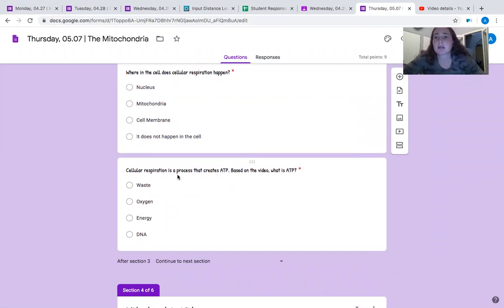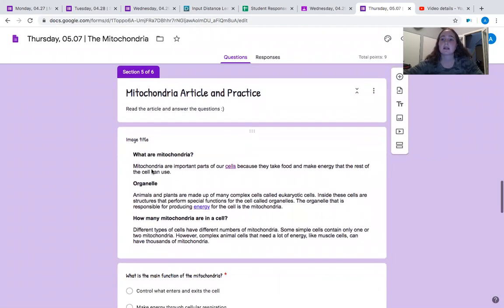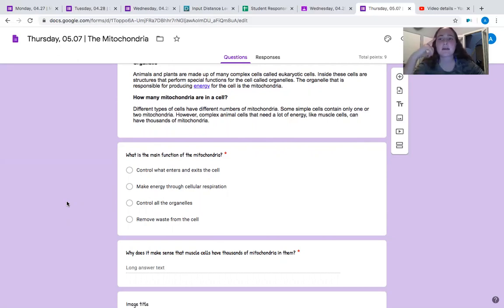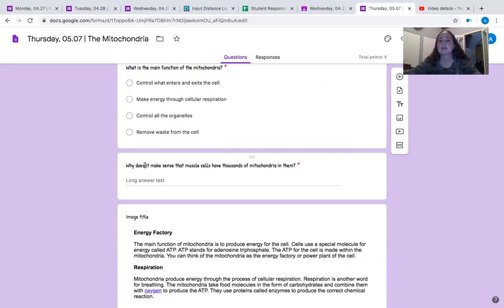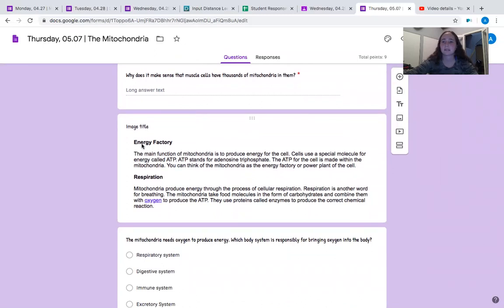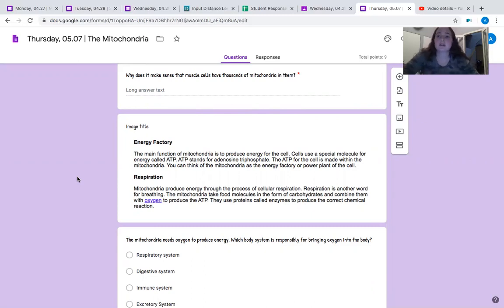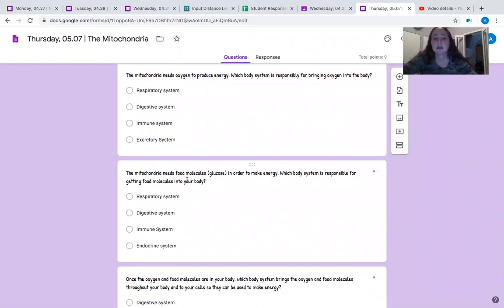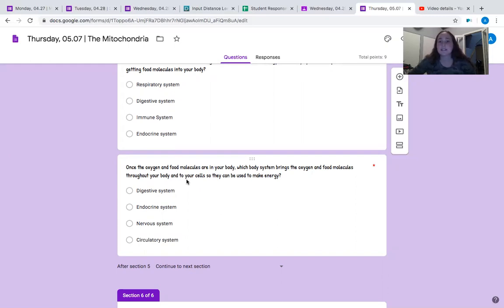8th Science | 05.07 | Notes